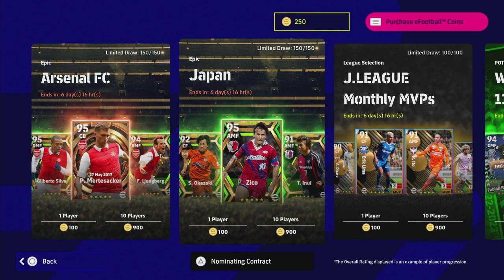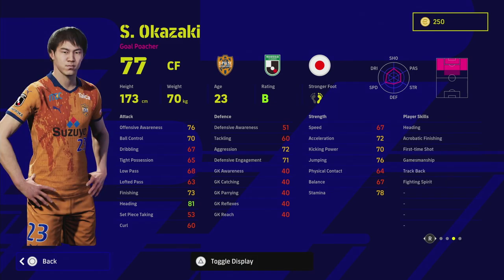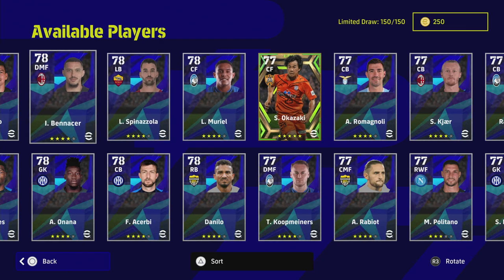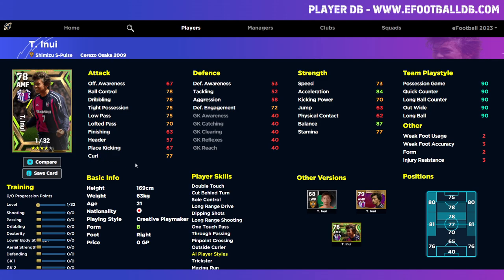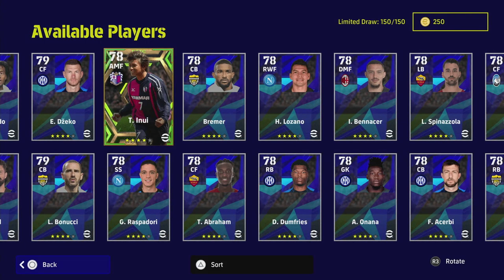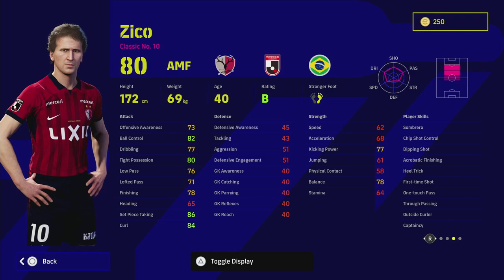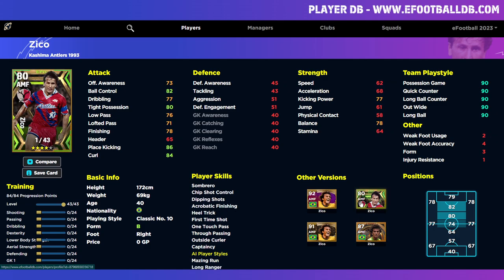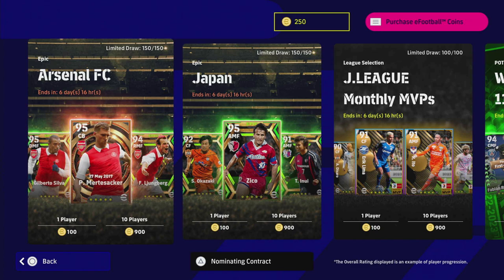eFootball 2023 | JAPAN EPCIS REVIEW - HUGE LEVELS TO TRAIN